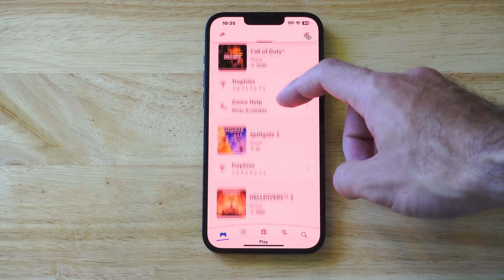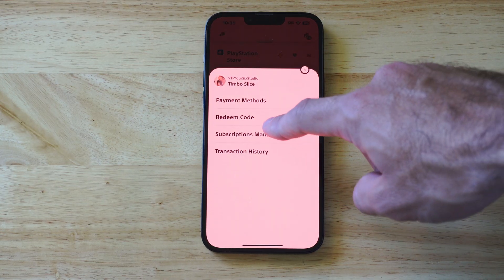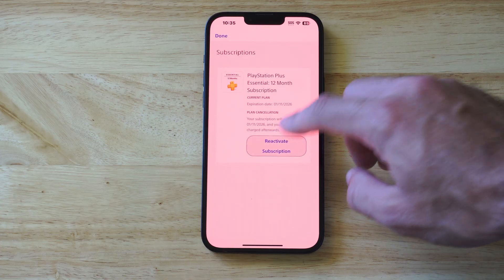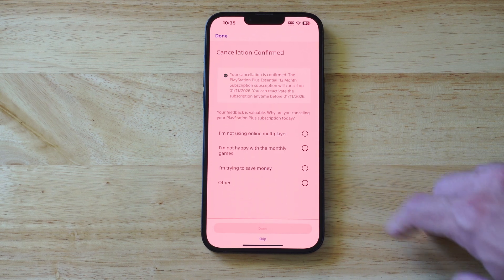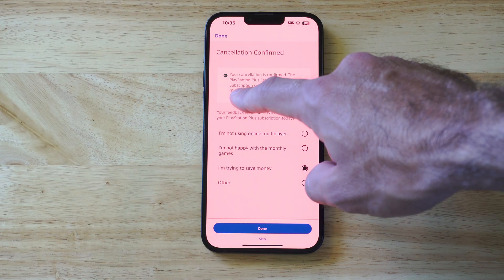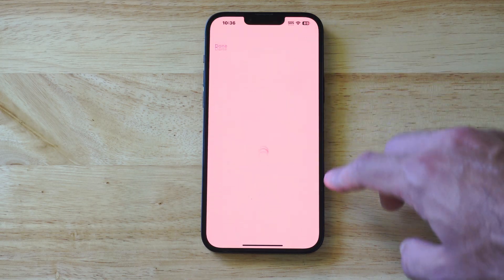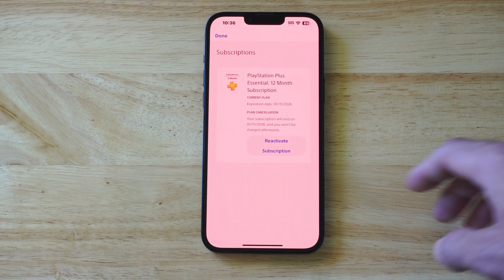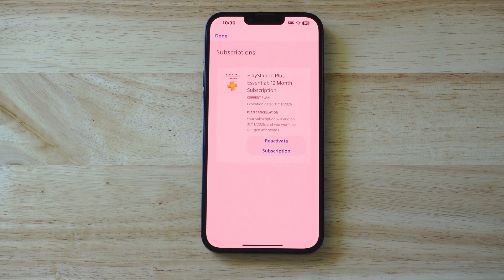How to Cancel PS Plus using PS APP on phone for PS4 or PS5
To cancel your PlayStation Plus subscription using the PlayStation App on your phone for a PS4 or PS5, follow these steps:

Open the PlayStation App: Launch the app on your Android or iPhone and log in to your PlayStation Network (PSN) account if you haven’t already.
Access the PlayStation Store: Tap the shopping bag icon (PlayStation Store) at the bottom of the screen.

Go to Subscription Management: Tap the menu icon (three horizontal lines) in the top-right corner, then select Subscriptions Management.
Select PlayStation Plus: Find PlayStation Plus in the list of subscriptions and tap it.

Turn Off Auto-Renewal: Tap Turn Off Auto-Renewal or Cancel Subscription and confirm your choice. You may be prompted to complete an optional feedback form.

Your subscription will remain active until the end of the current billing cycle, but auto-renewal will be disabled, preventing future charges. If you encounter issues, you can contact PlayStation Support via their website for assistance.